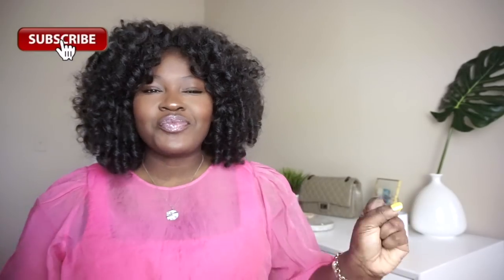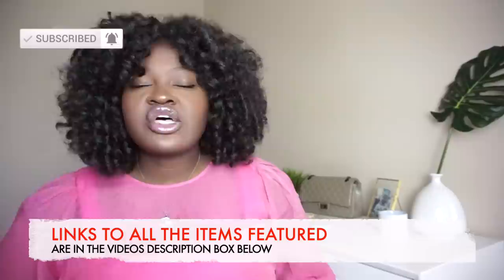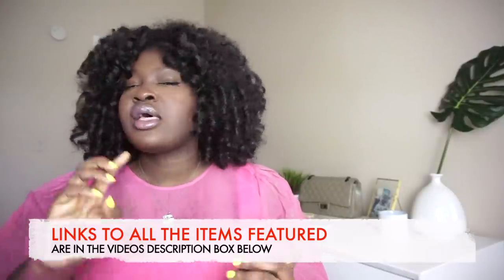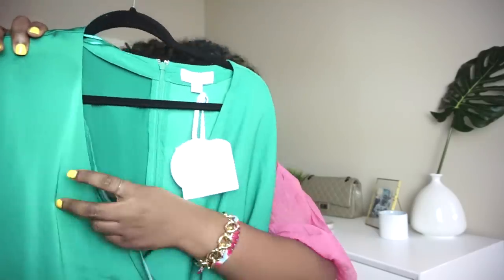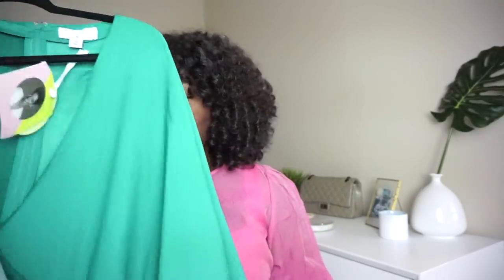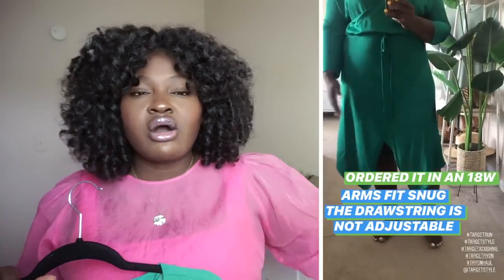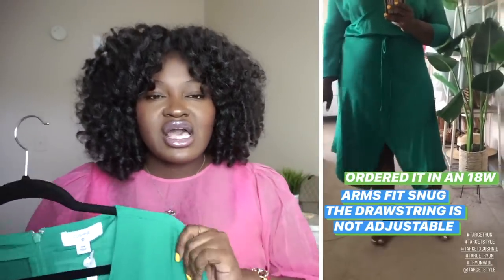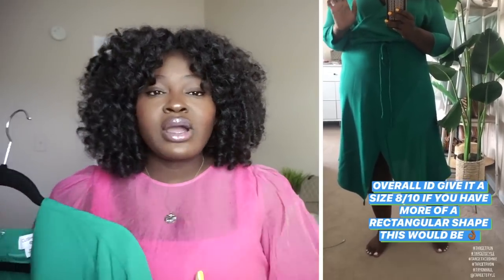COLLECTIVE TRYON CLOTHING & SHOES HAUL 🛍️TARGET AMAZON HM & MORE I CURVY PLUS SIZE FASHION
SAVE MY LOOKS ON INSTAGRAM ⬇️
Hi Chicsters,
today's video is a collective CLOTHING & accessories haul its basically a plussize tryonhaul. I am sharing my affordable finds + summer must-haves. I scored the perfect summer dress for under $20, must-have tie up sandals, a new pair of boyfriend shorts, and more. Right now you can save anywhere between 20-75% off shoes, swimwear, summer dresses and more make sure to use this time to stock up on your summer staples & favs before they are replaced with fall merch.

✅✅DETAILS
smock dress
maxi dress
green dress
black slip dress
tie up sandals
suede mules

 ✔ Current Codes

▶️HEIGHT
5'7

▶️MEASUREMENTS
Hips 52
waist 42
bust 45

💄MAKE UP
Face:
10$ Brush Set
Sephora collection retractable pencil